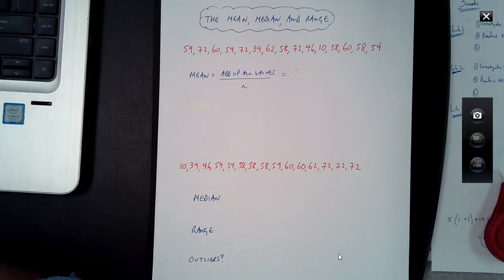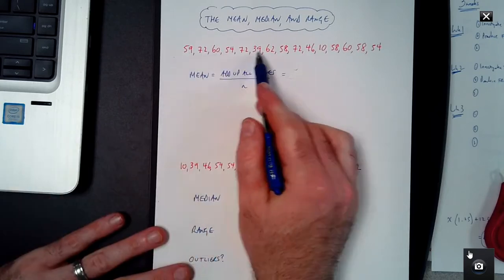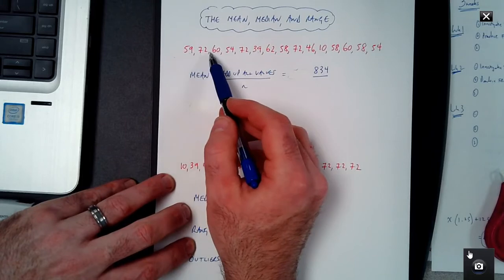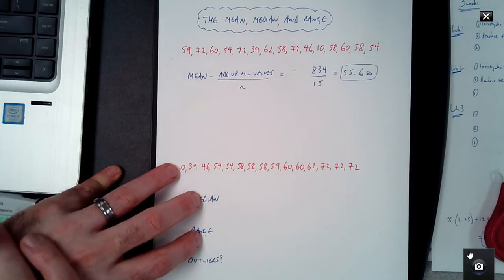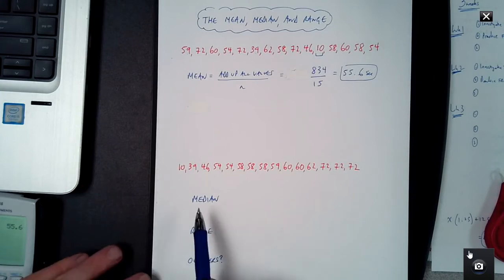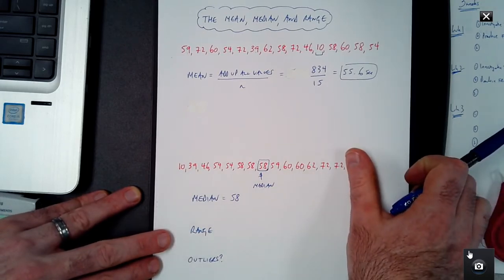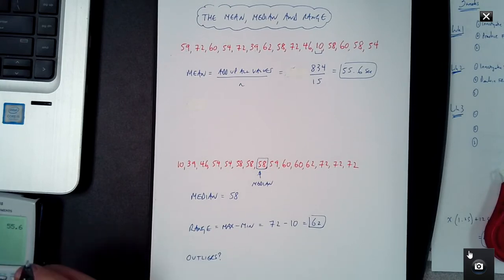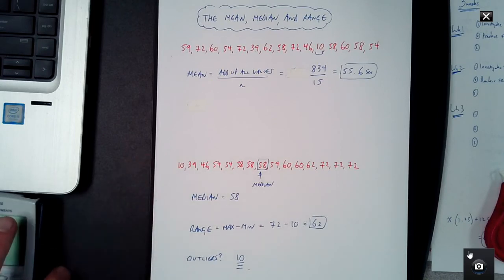Mean Median and Mode